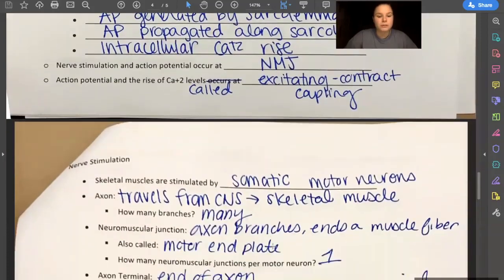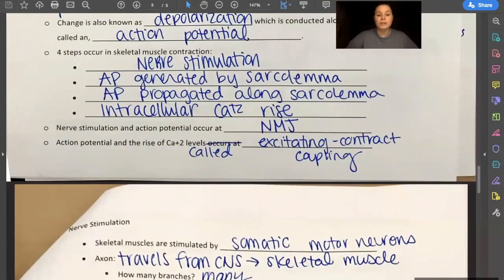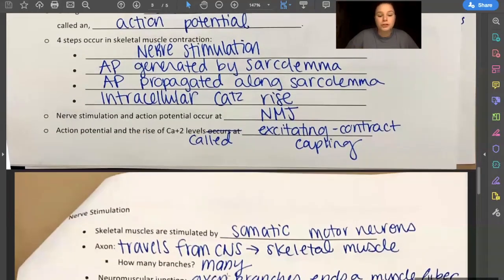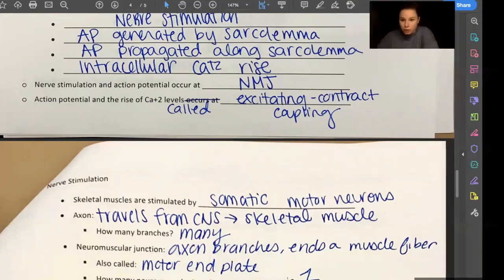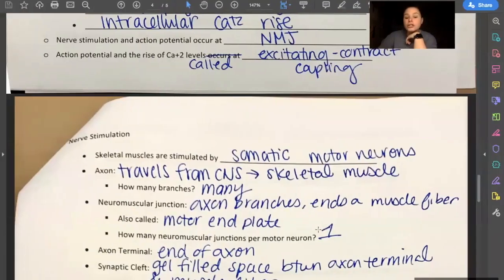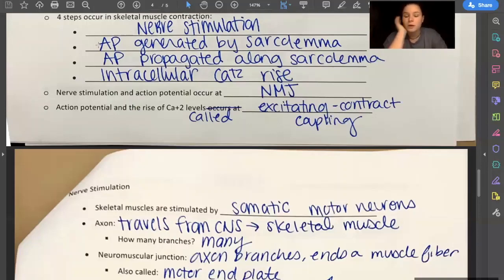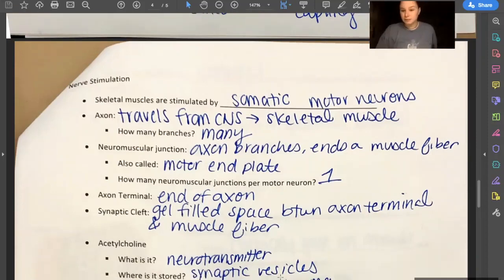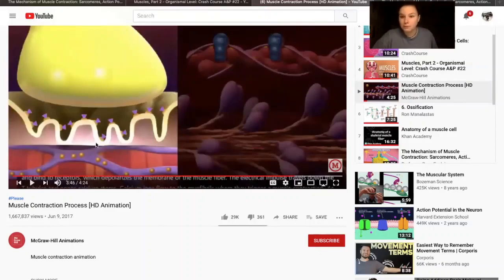Nerve Stimulation Review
SI Leader: Natalie Walker
Professor: Dr. Scoggins
Topic: Goes over nerve stimulation, including the axon terminals, synaptic clefts, and acetylcholine.